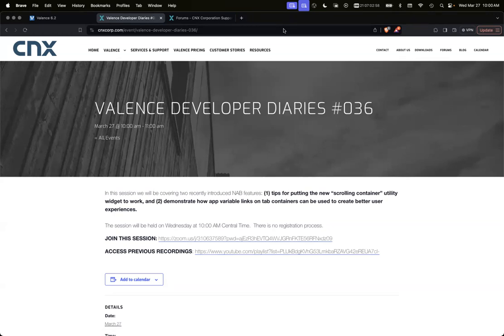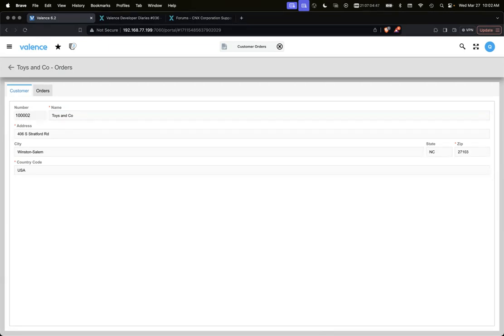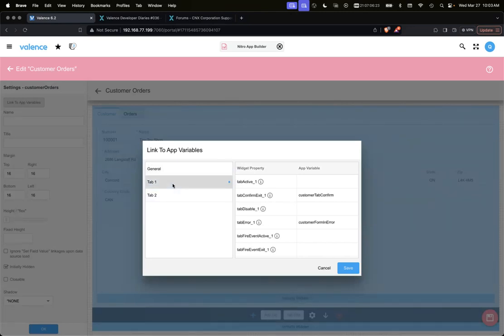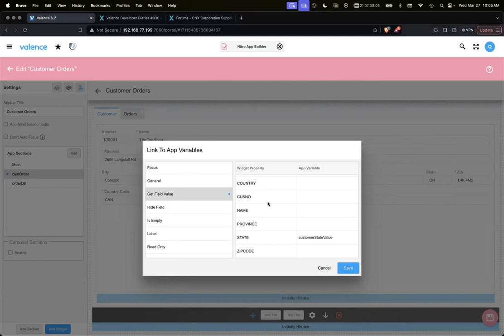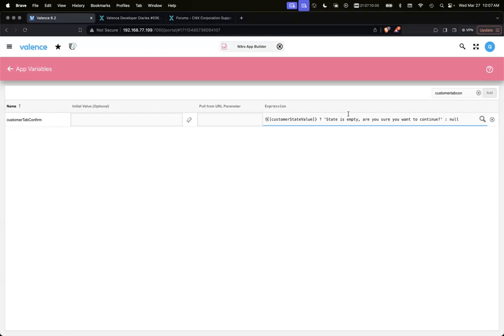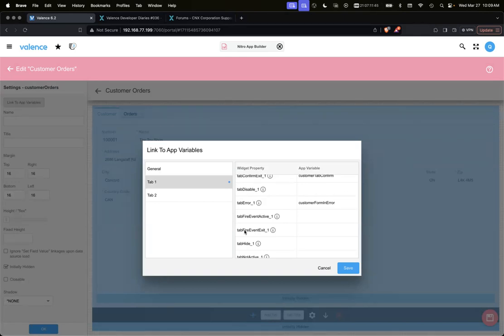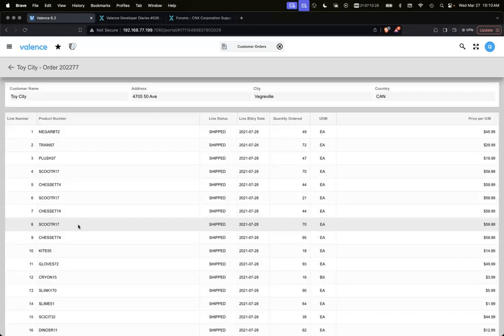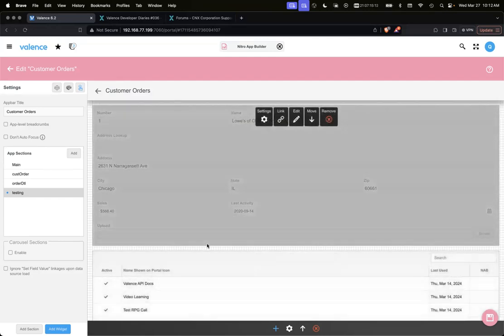Valence Developer Diaries #036 - Scrolling Container & App Variable Links on Tab Containers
In this session we covered two recently introduced NAB features: (1) tips for putting the new "scrolling container" utility widget to work, and (2) demonstrate how app variable links on tab containers can be used to create better user experiences.

01:00 - Walk through the application with Tab Containers (showing errors when Fields are empty)
02:20 - NAB App Variables set up for the Form in App using Tab Containers (custom From Errors)
03:20 - App Variable sections for each tab in the app
04:00 - Stopping user from moving to another Tab when Form is incomplete or there is an error
04:45 - Setting up App Variable to give user a notification before moving to a new Tab when there are incomplete fields
06:00 - New App Variable - customerTabConfirm overview
06:45 - Using an Expression in NAB App Variable
08:10 - Linking App Variables to a tab that has a value - Firing an event when entering or exiting a tab
09:20 - New Utility Widget overview - A Scrolling Container